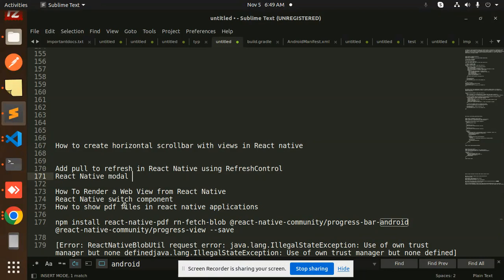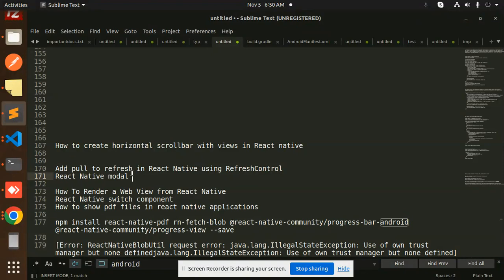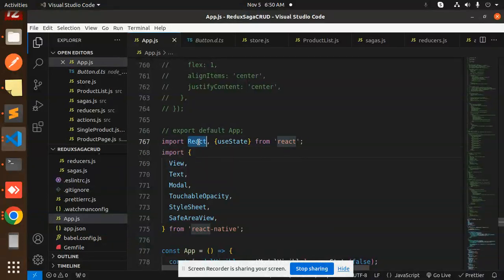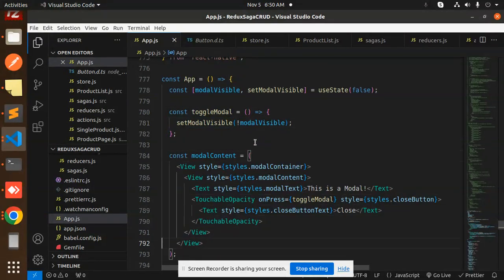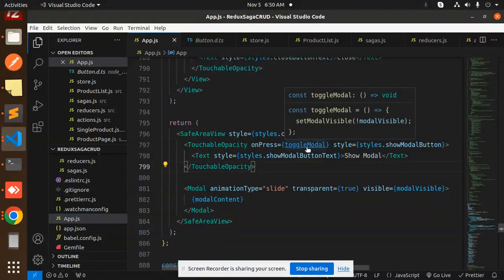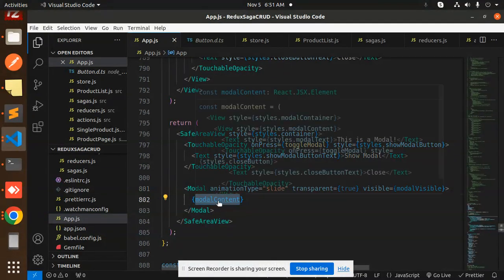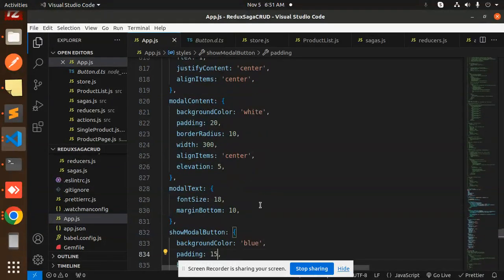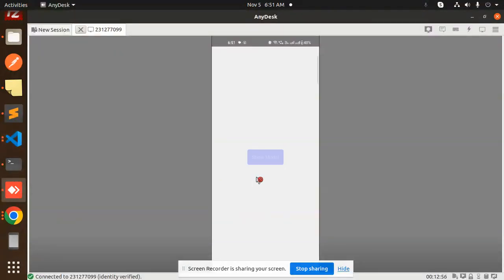Creating a pop-up modal in React Native | How to Implement Modal Dialogs in React Native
Creating and Using Modals in React Native: A Beginner's Guide
Modal Windows in React Native: Practical Use Cases and Examples
React Native tutorial in Hindi
React Native Tutorial youtube

Nest